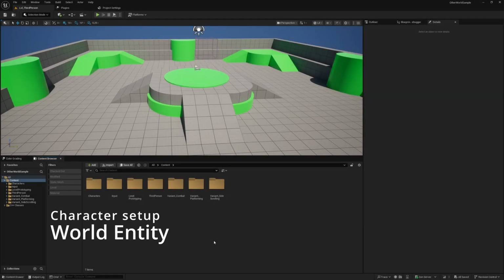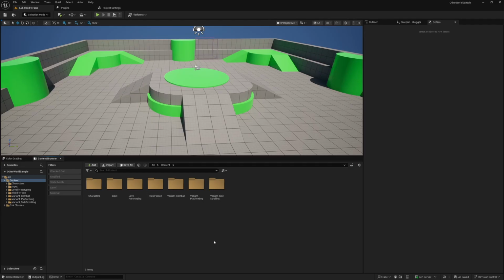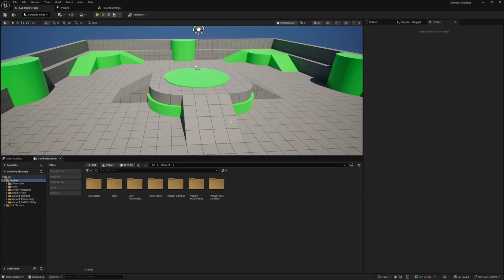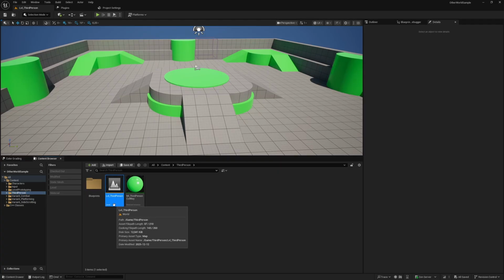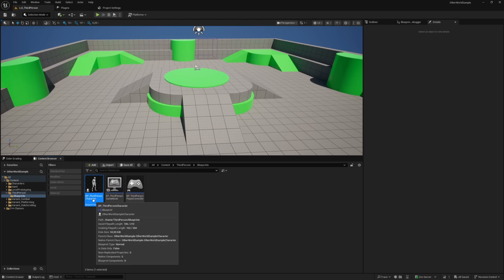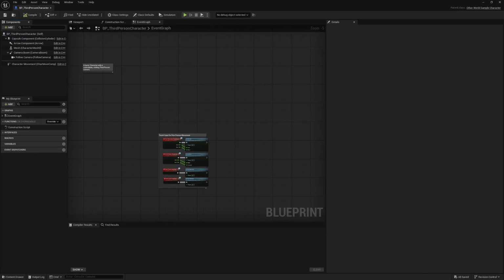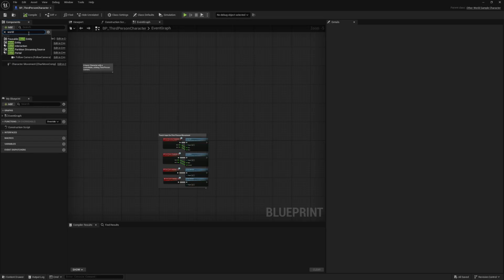OtherWorld Character Setup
Setting up the character for OtherWorld